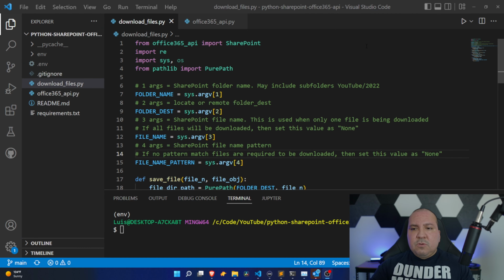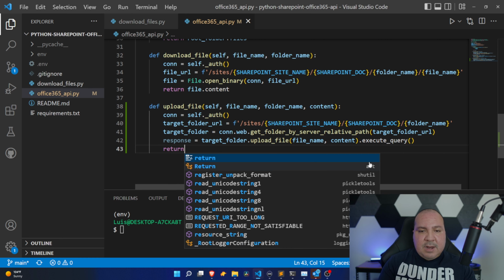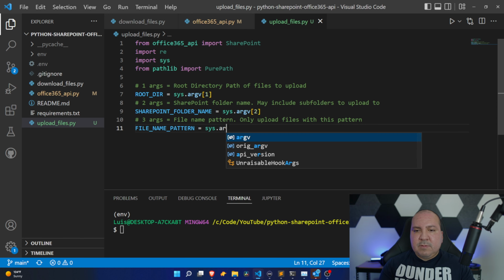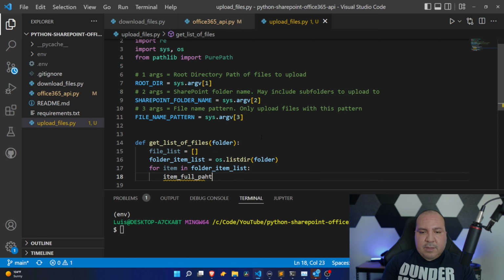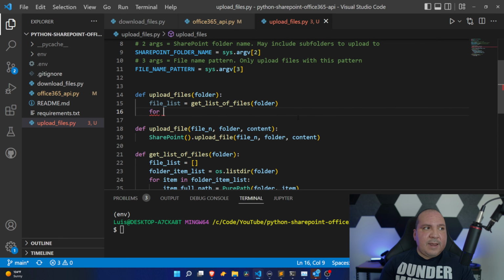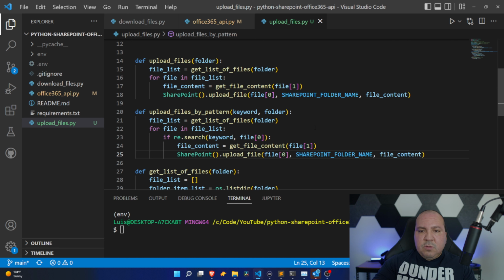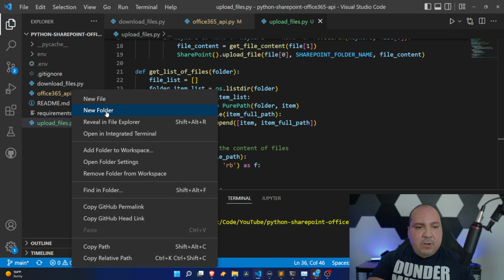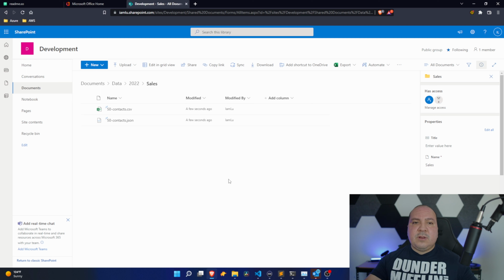Python Upload Files To SharePoint Using Office365 Rest Package Part 2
I have made a previous video on uploading files to SharePoint using the SharePlum package, but in this video we will be using the Office365 Rest Client package.

In this video we will add on to the office365_api file, by adding a function for uploading files.

I will be showing examples on how to upload files from local directory to SharePoint.

I will be added on to source code which can be find on my GitHub account (view below).